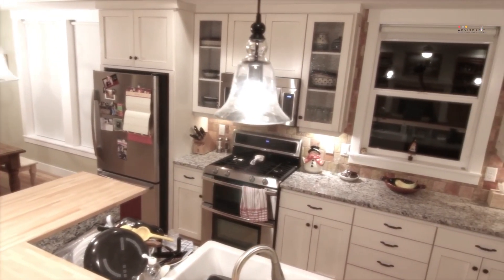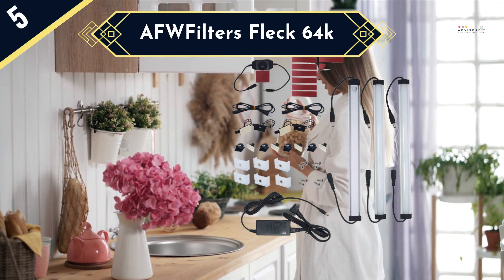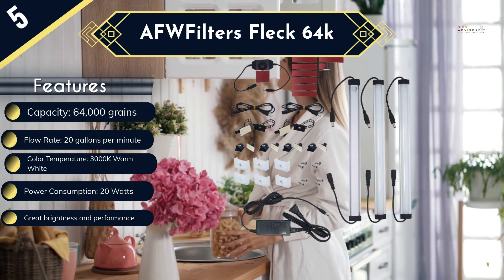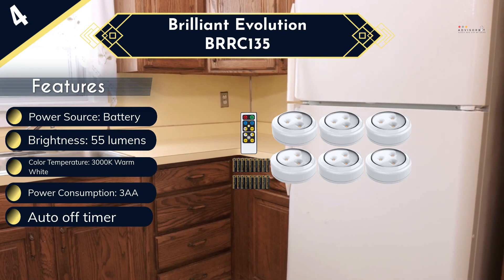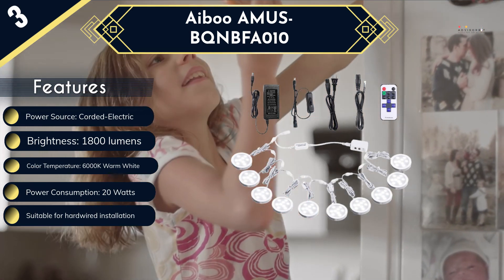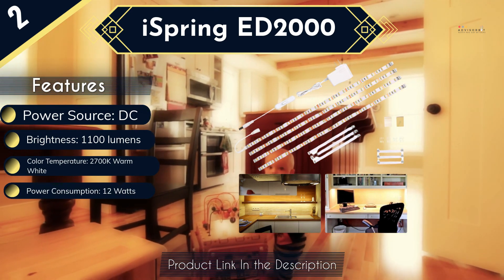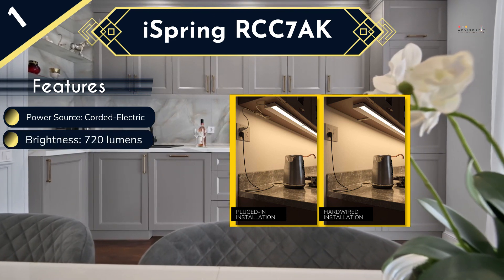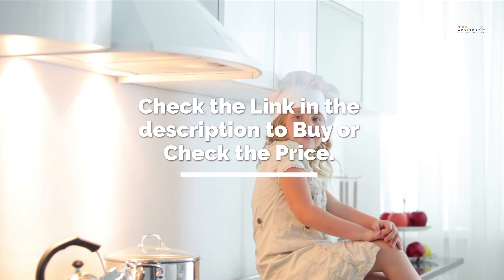Best Led Under Cabinet Lighting 2023 || Top 5 Led Under Cabinet Lighting Review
Looking for Led Under Cabinet Lighting ? not sure which one to get?  Well, we've done all the research for you, and here's the list of the Best Led Under Cabinet Lighting 2023:
1►GetInLight IN-0210-3-SN
2►Wobane CL02-2700
3►Aiboo AMUS-BQNBFA010
4►Brilliant Evolution BRRC135
5►Litever LL-008-3W